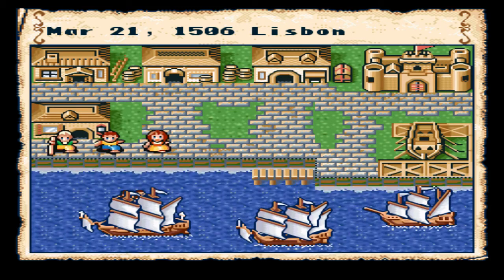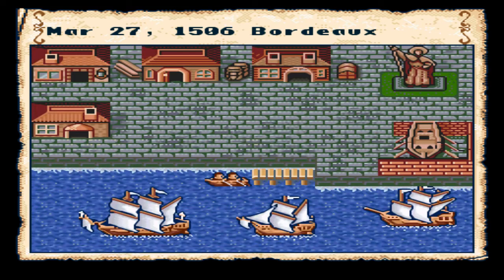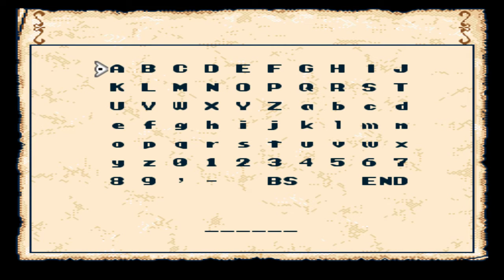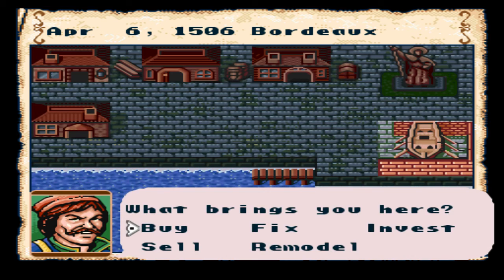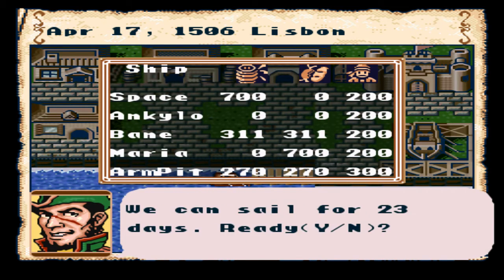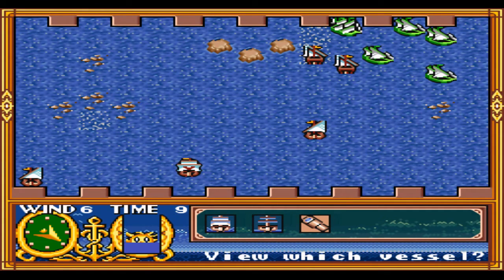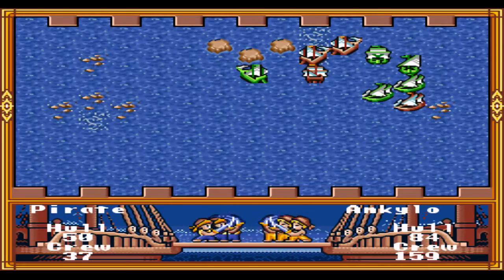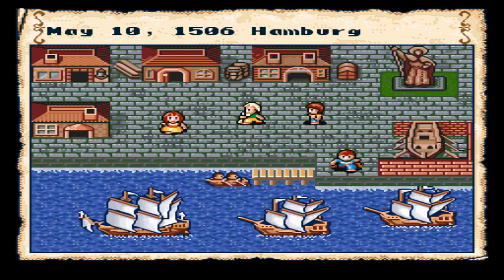14. Let's Play Uncharted Waters - Battleships Ahoy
We finally put cannons on our ships and design a proper combat fleet, we also test out combat with our pansy ninny captains.